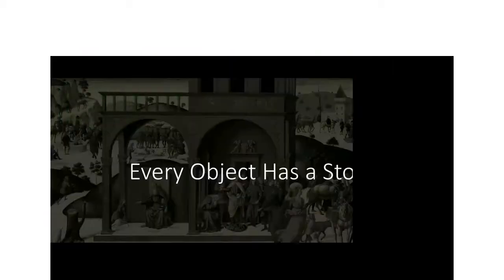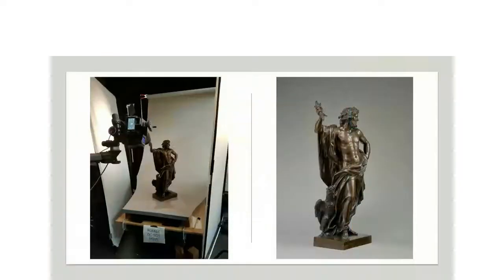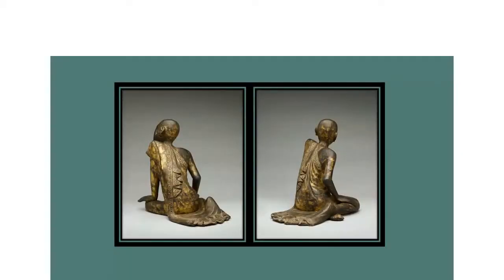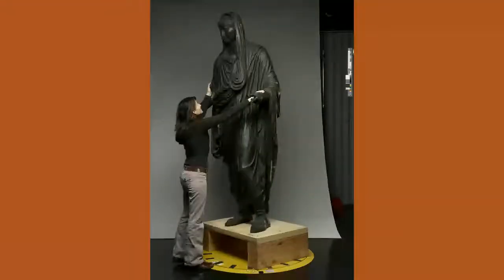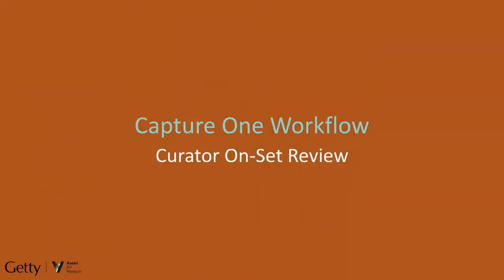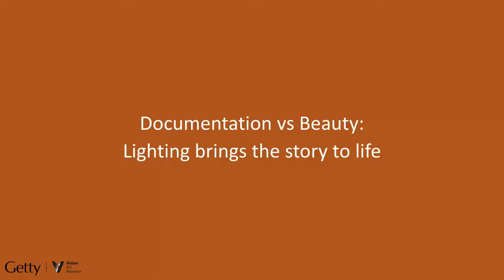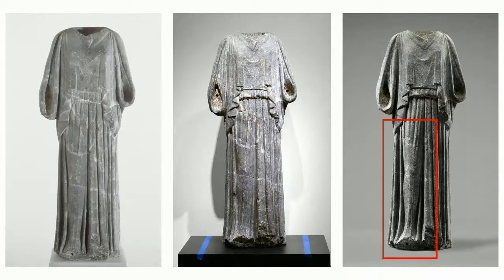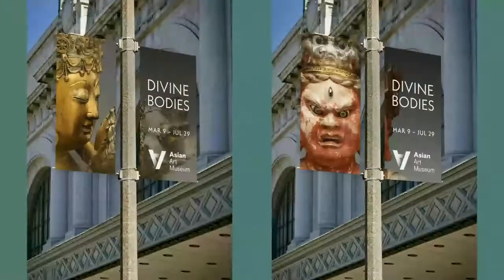The Fine Art of Documentation: Rethinking Object Photography for Cultural Heritage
“The greatest art in the world is the art of storytelling.” – Cecil B. DeMille

Every object has a story. It is our role as the museum photographer to tell that story visually using light and shadow as our medium. We present a case study on bringing the elements of fine art lighting into the cultural heritage studio and the collaborative interaction between photographer and curator. The fusion of the expertise and vision of both departments is the catalyst that can open the storytelling dialogue by creating dynamic images that are used across departments throughout the museum from the scholar to the gift shop.

To this goal, we open the discussion of the benefits of inviting your curator onset before photography begins as the foundation of photographing three-dimensional objects in the cultural heritage arena. These diverse objects, from bronze to chalcedony, from silver to terracotta demand attention beyond balanced light and shooting targets. This investigation into the collegial exercise of museum photographers and curators combining expertise may be the key to unlock how we light and frame an object in the studio and on display.

Featured Guests
Tahnee Cracchiola | Getty Museum
Fine art photographer Tahnee L. Cracchiola is Lead Photographer at the Getty Museum. She joined the Getty in 2006 to photograph the Fran and Ray Stark Collection of 20th-century sculpture for publication. With over 22 years in the industry, Tahnee brings her unique artistry and production experience to her role as a cultural heritage photographer. At the Getty, she is a leader in establishing best practices and quality standards conservation, promotional, and publication photography.

Kevin Candland | Asian Art Museum
Kevin came to the Asian Art Museum of San Francisco in 2015. As a commercial photographer, his studio created and produced photography for editorial, catalogue and advertising for various national and local clients. As a photographer, he was always gravitating towards objects and the spaces they occupy. The role as Museum Photographer allows him to apply the years of experience in object lighting, staging and production. Today, he oversees the Image Services department and CH methodologies.